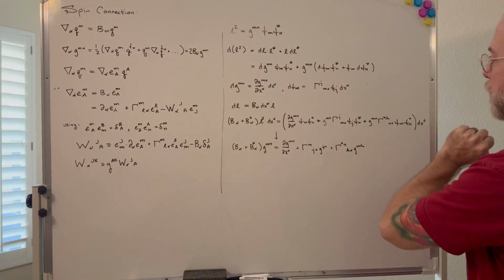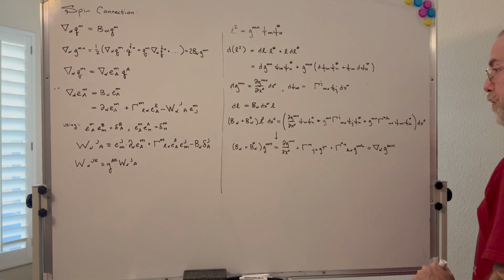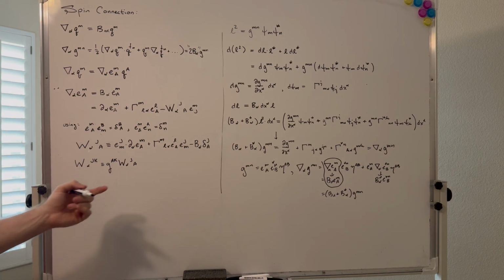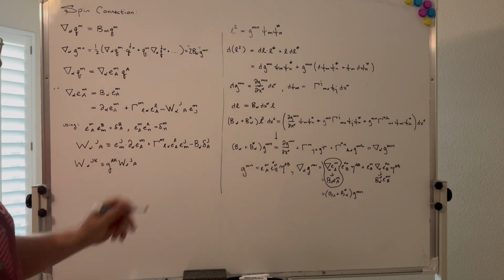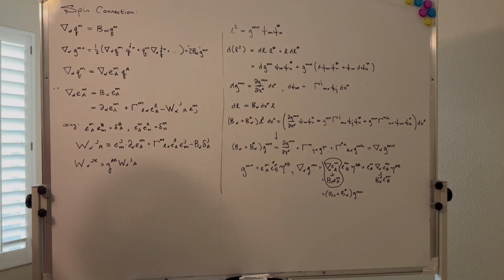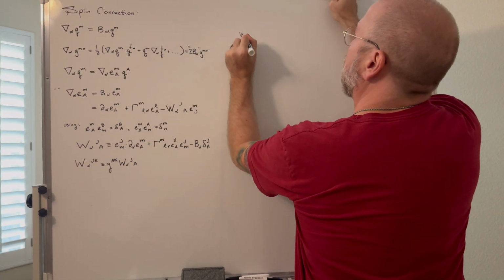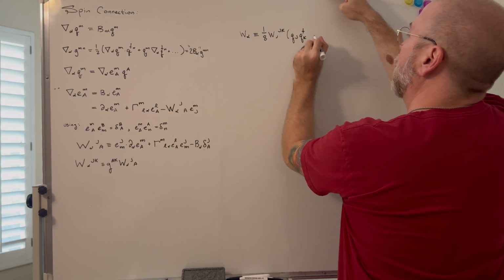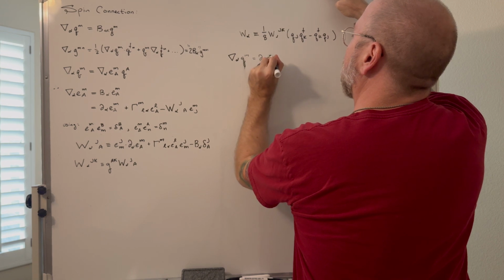Clifford Algebra and the Standard Model - Lecture 3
Now let's apply what we discussed last time to the complex dimensional space being used in our proposal.  We can see quickly that the spin connection is tied to only rotations that preserve the difference between complex elements and their conjugates...